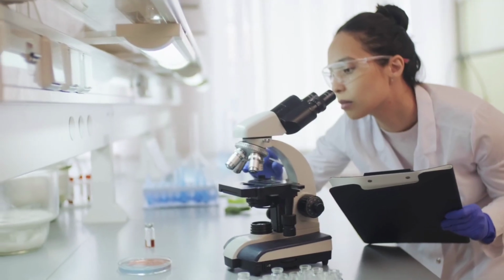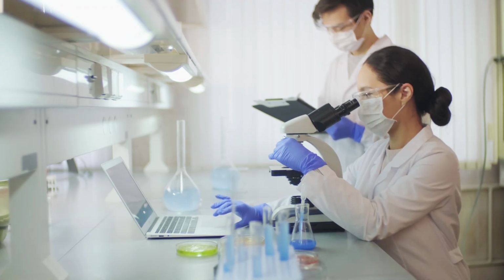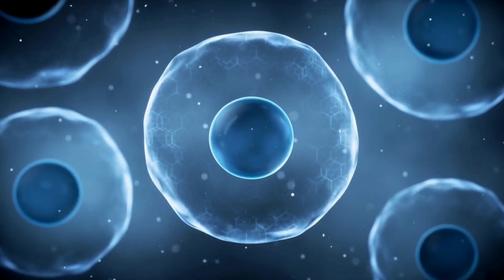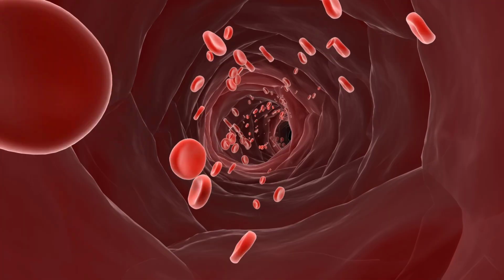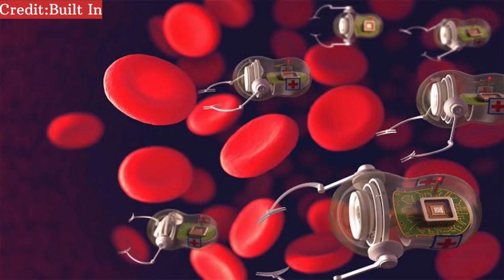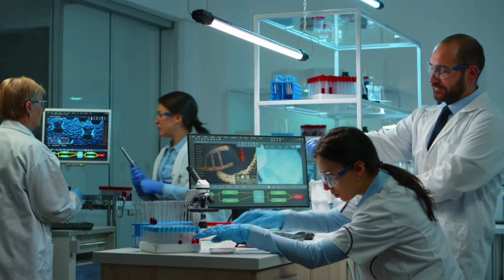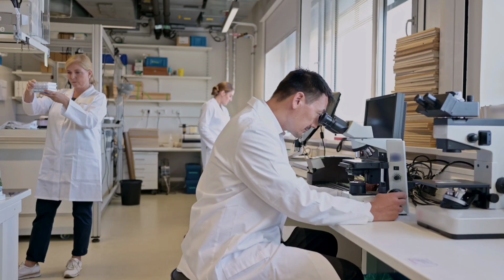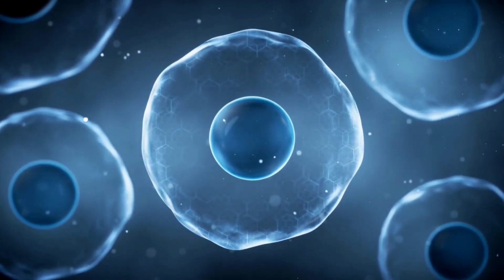Scientists Create a Cell That Moves Without Life!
🔹 No part of this video is directly copied or auto-generated.
🔹 The content aims to educate, review, or explain complex tech topics in a simplified and original way.